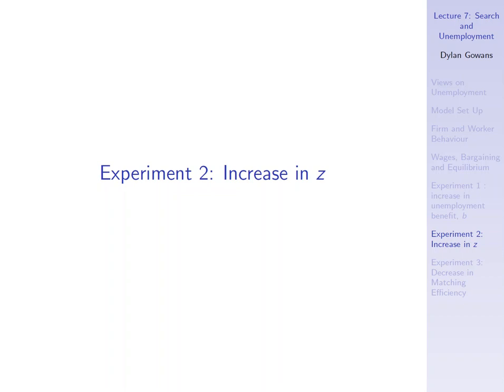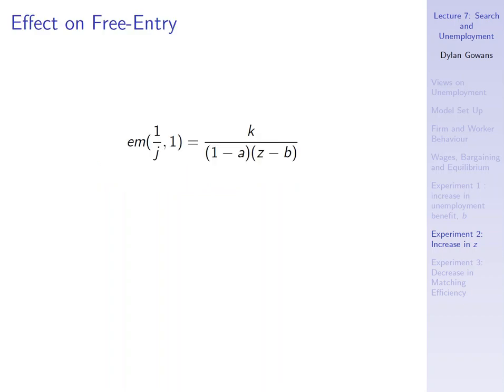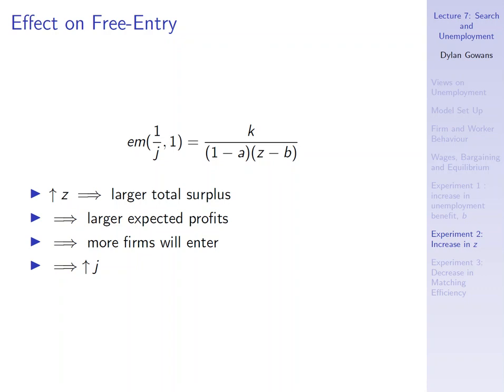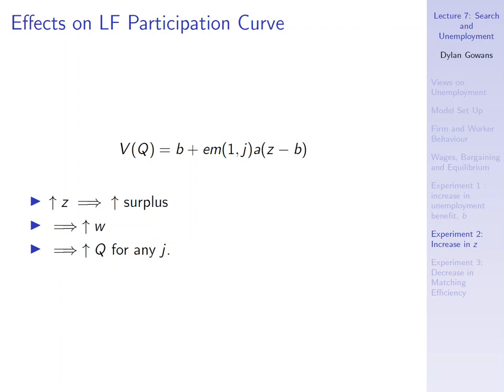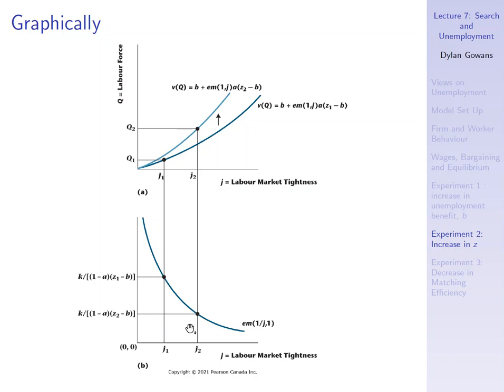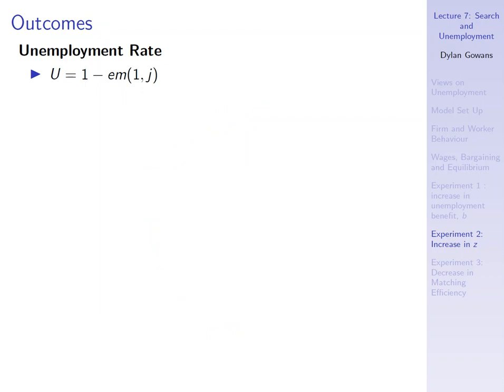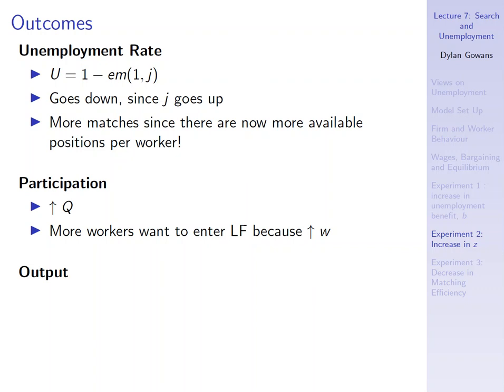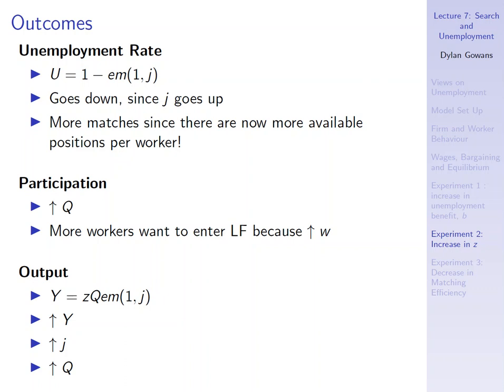Lecture 7, Part 6 - Increase in Productivity